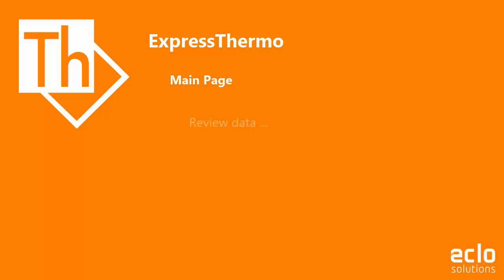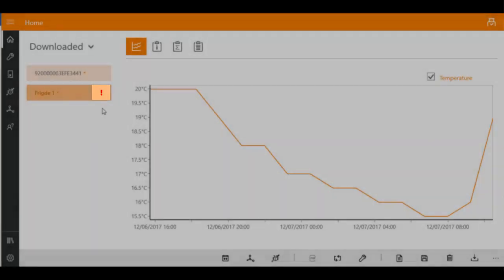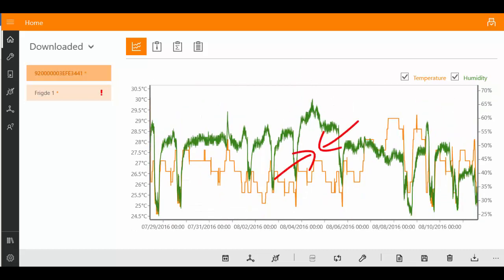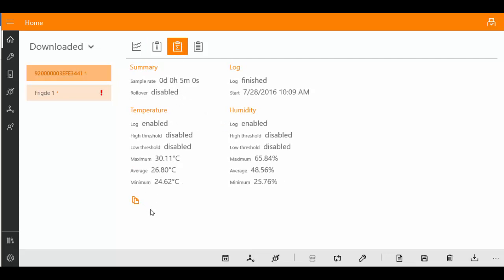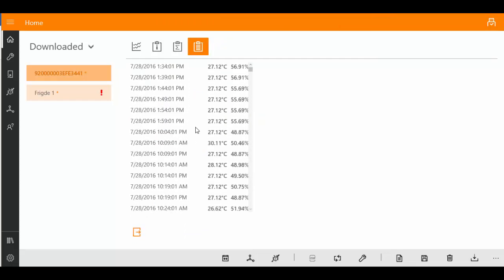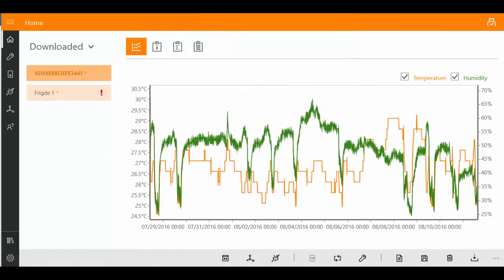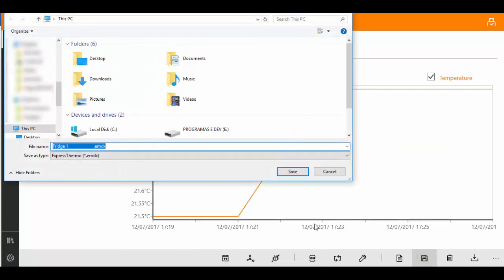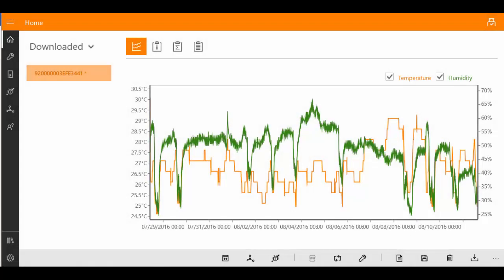Working with the main view of ExpressThermo for Windows 10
In this tutorial we’ll show you how to work with the main view of ExpressThermo for Windows 10, how to work with the graph, visualize de log details, export data and other shortcuts available to make your life easier and increase your productivity.